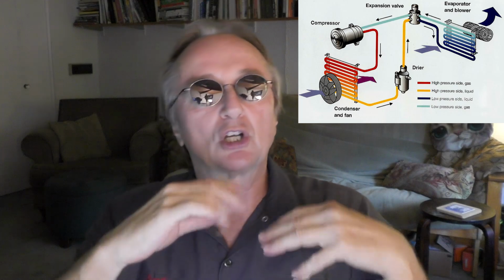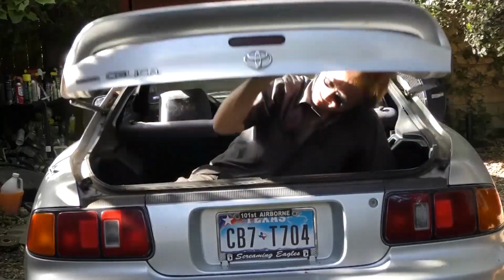Is an Italian Tune Up Good for Your Car's Engine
Italian tune up. Is an Italian Tune Up Good for Your Car's Engine, FYI with Scotty Kilmer. Does my car need a tune up? What's an Italian tune up? How do you know if you need a tune up? Italian tune up before and after. Does tuning your car make it faster? Italian tune up explained. Tuning up a car. Car Advice. This was an excerpt from one of my Live Car Talk shows where I answer your car questions Live. DIY car repair with Scotty Kilmer, an auto mechanic for the last 50 years.

⬇️Scotty’s Top DIY Tools:
1. Bluetooth Scan Tool
2. Cheap Scan Tool
3. Professional Socket Set
4. Wrench Set
5. No Charging Required Car Jump Starter
6. Battery Pack Car Jump Starter

⬇️Things used in this video:
1. Common Sense
2. Yeti Microphone
3. Webcam
4. My computer
5. Thumbnail software

This is the people's automotive channel! The most honest and real car channel around, never any sponsored content, just the truth about everything! Learn how to fix your car and how it works. Get a chance to show off your own car on Sundays. Or show off your own car mod on Wednesdays. Tool giveaways every Monday to help you with your own car projects. I've been an auto mechanic for the past 50 years and I'm here to share my knowledge with you.

►Here's our weekly video schedule:
Tuesday: Auto repair video
Wednesday: Viewers car mod show off
Thursday: Car vs Car Contest AND Live Car Q&A
Friday: Auto repair video
Saturday: Second Live Car Q&A
Sunday: Viewers car show off